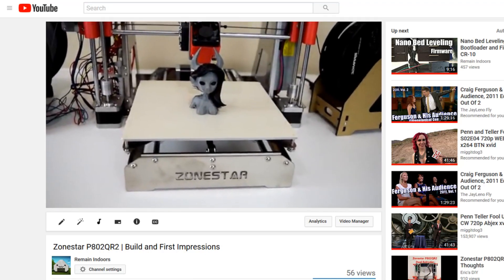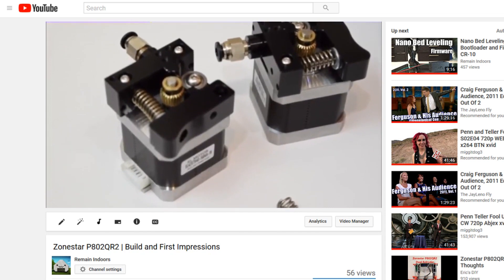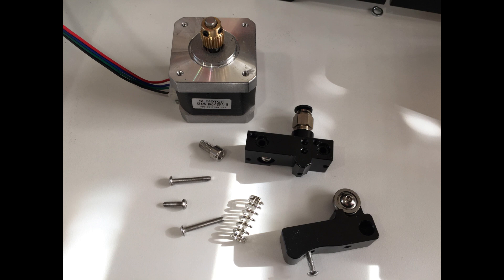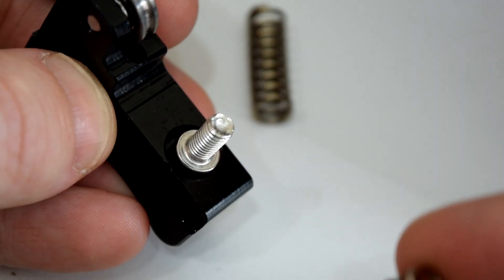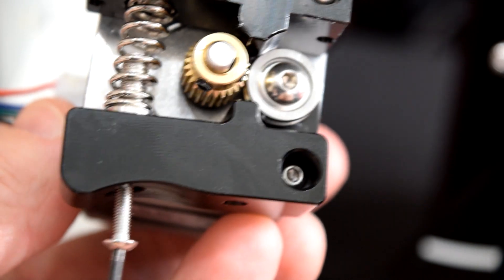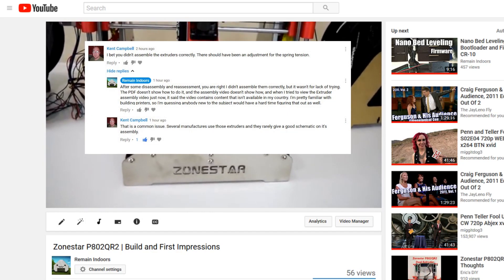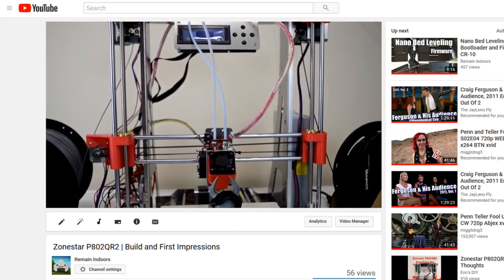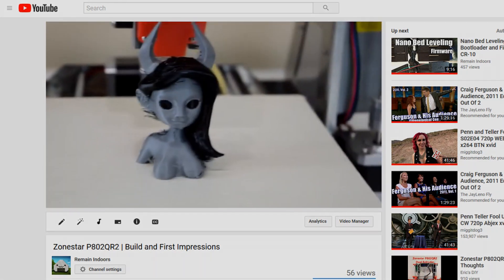Zonestar Dual Extruder 3D Printer | Extruder Assembly Correction